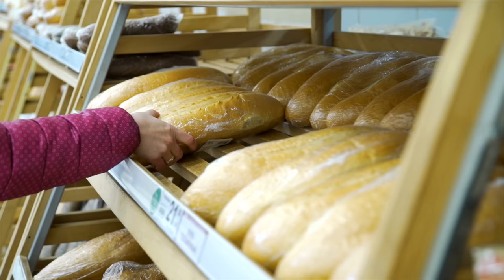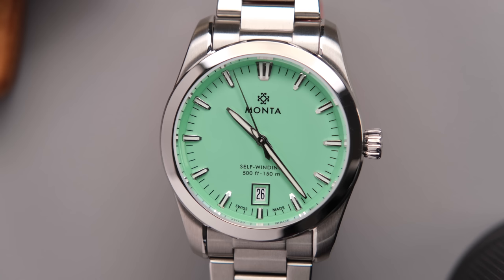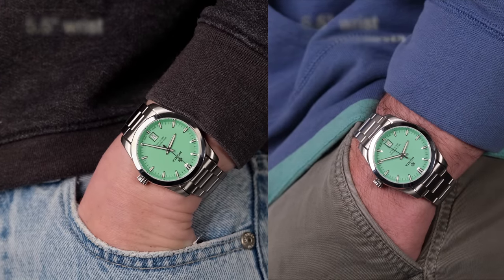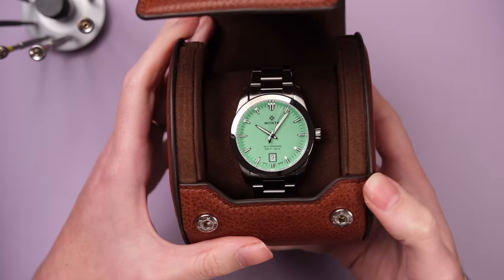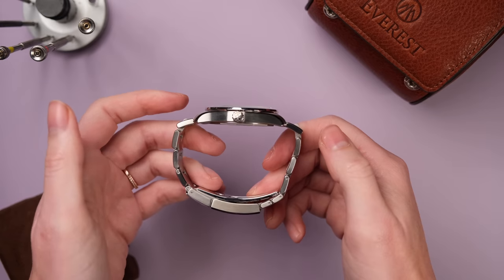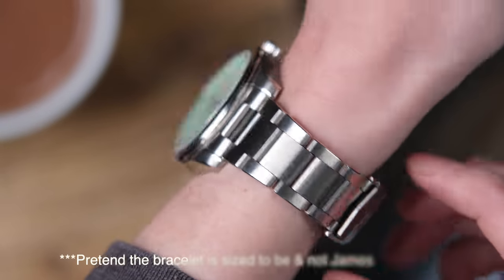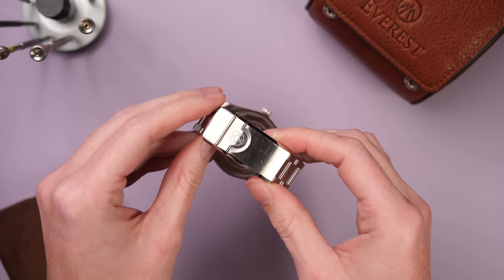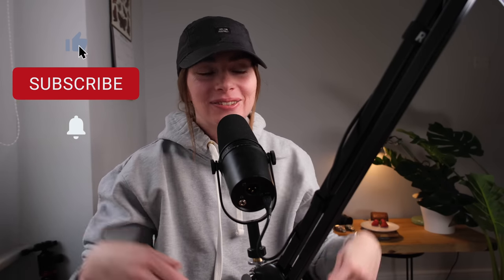NEW Monta Noble & It’s soooo dang GOOD